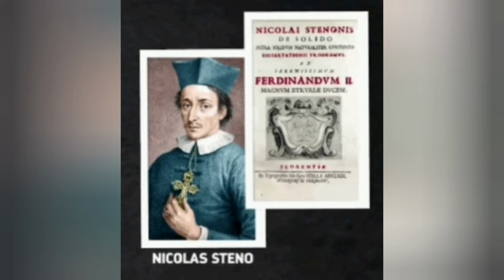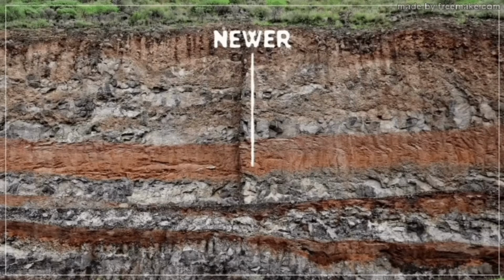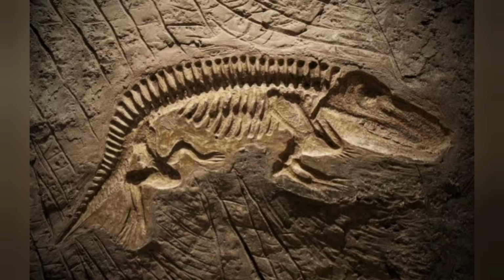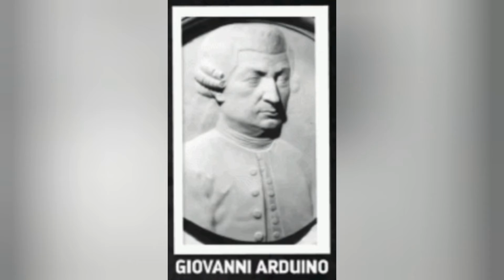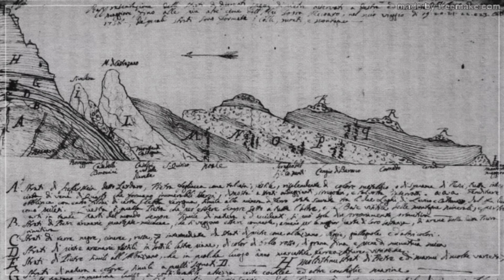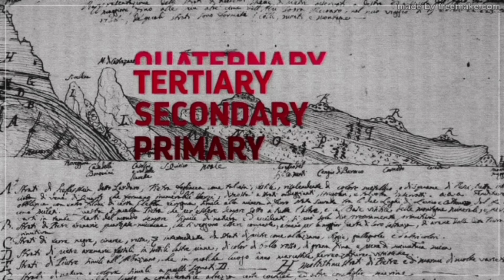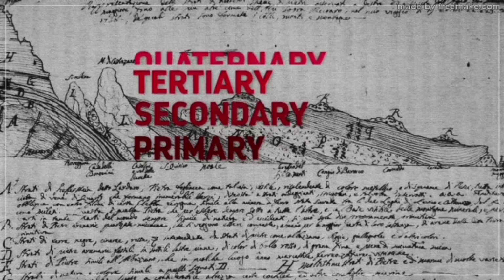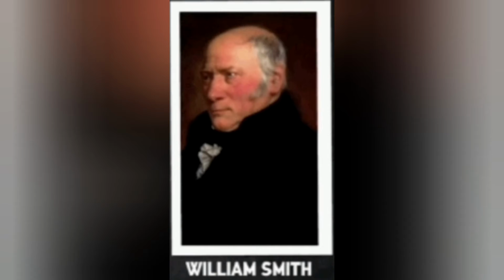Geological time scale